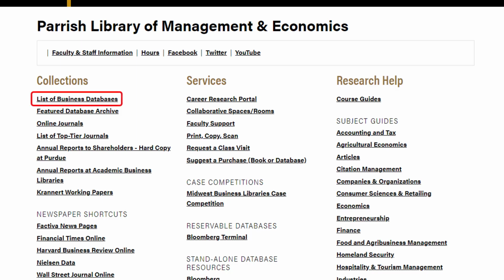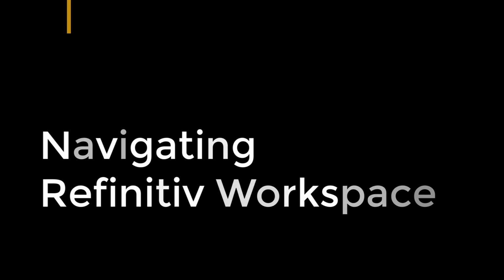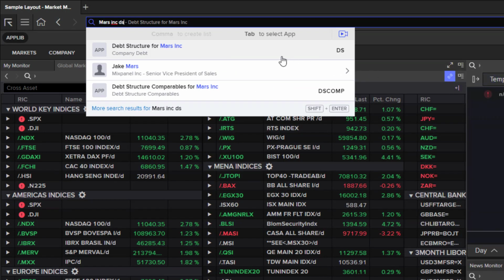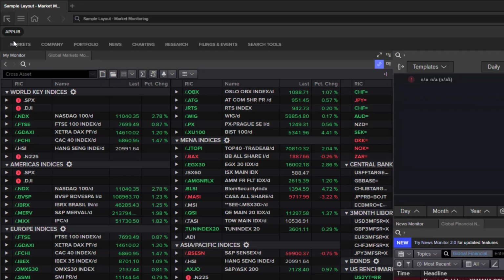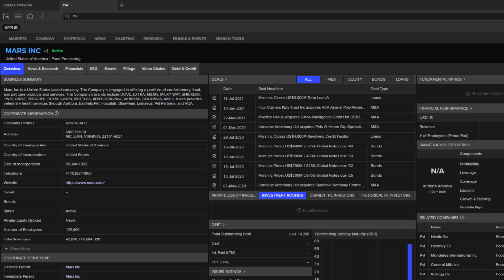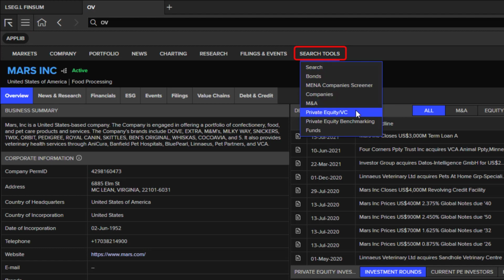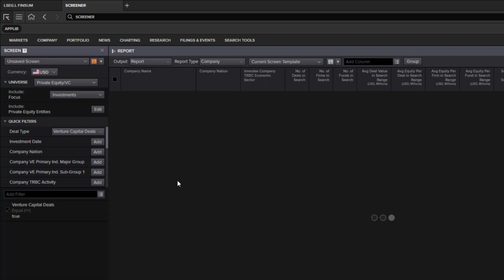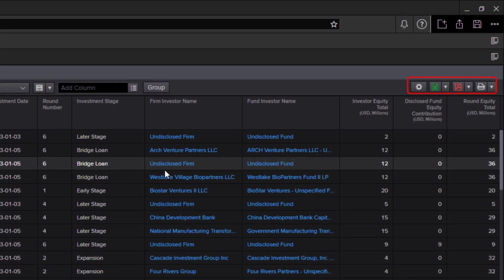Venture Capital/Private Equity Research Refinitiv Workspace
In this tutorial, Professor Zoe Mayhook discusses locating venture capital/ private equity information using Refinitiv Workspace.